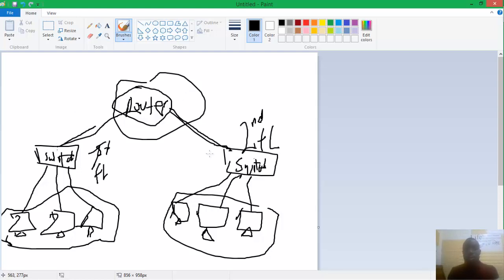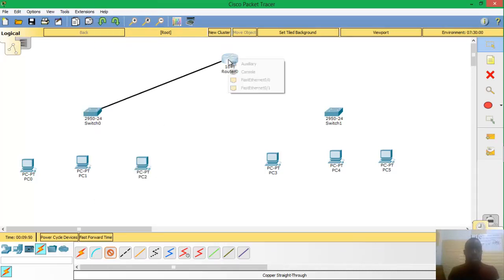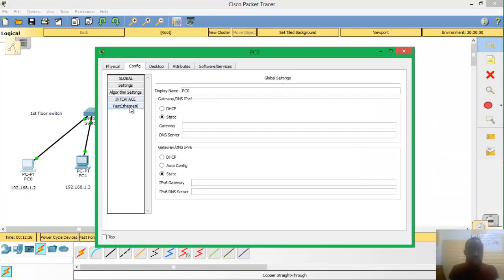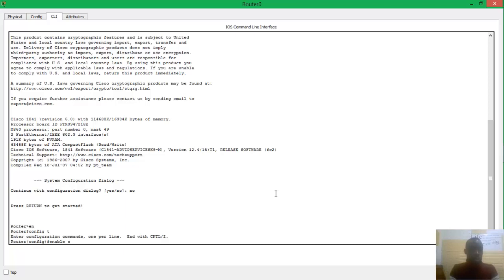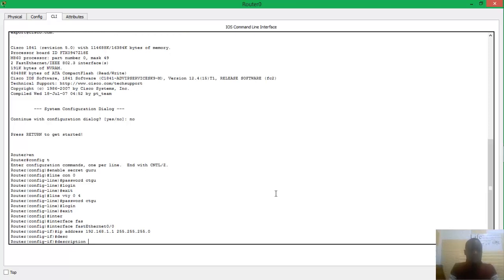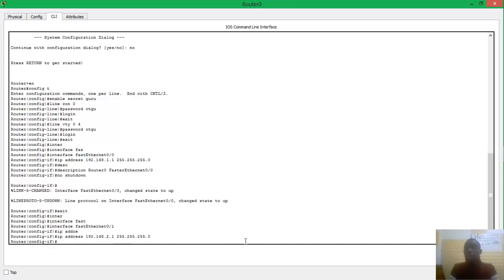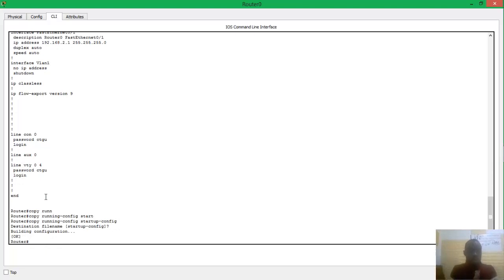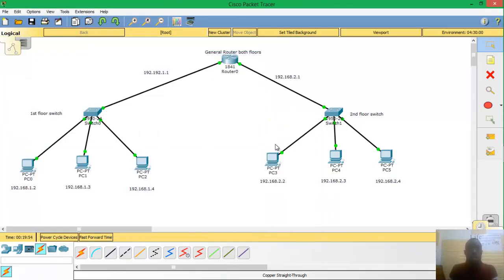How to connect two networks together ?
Learn how to establish communication between two networks using CISCO routers.